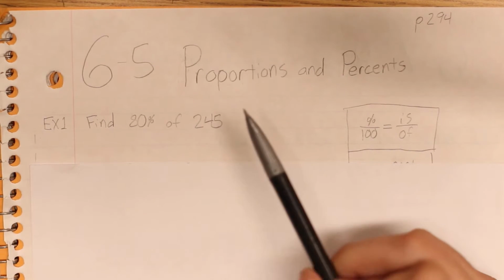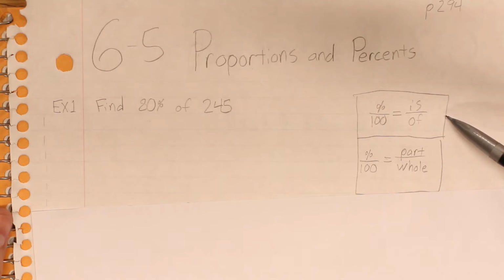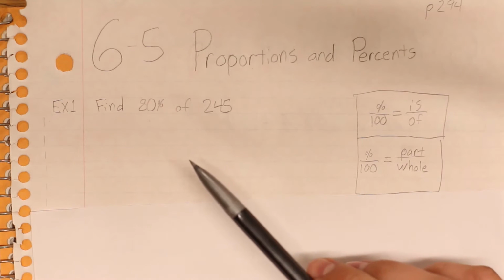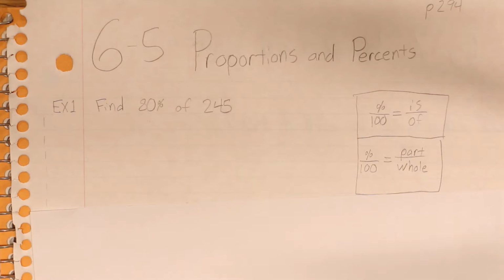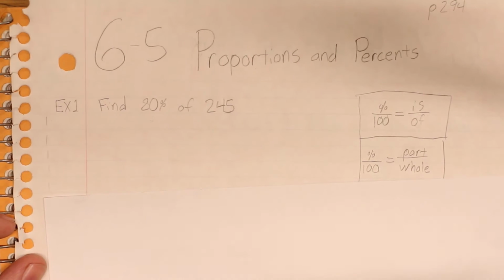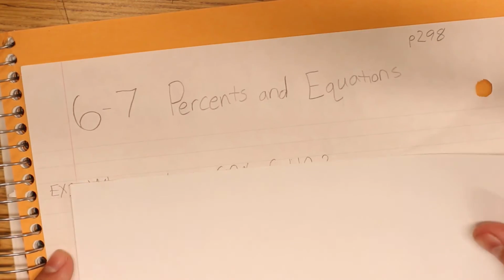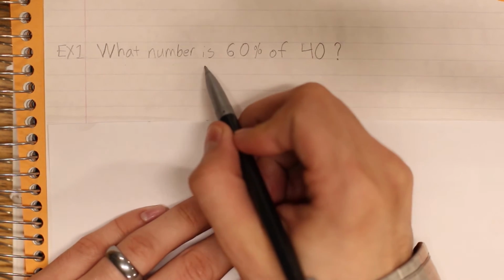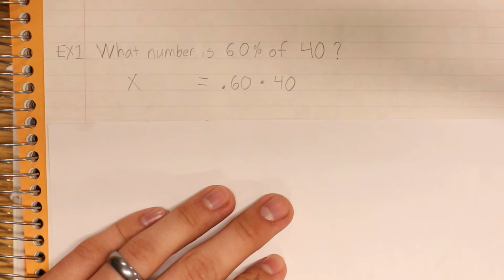Math 7: 6-5 and 6-6 Proportions and Percents AND Percents and Equations